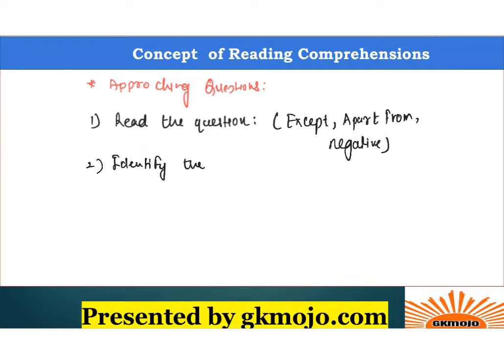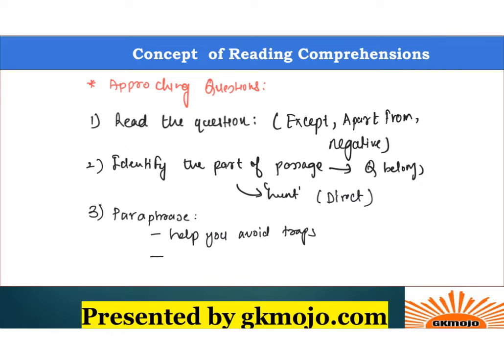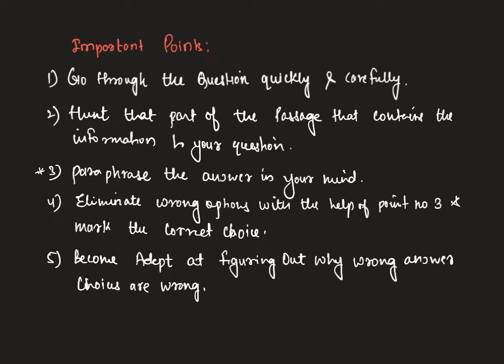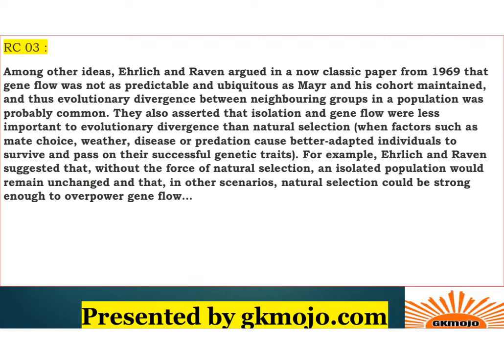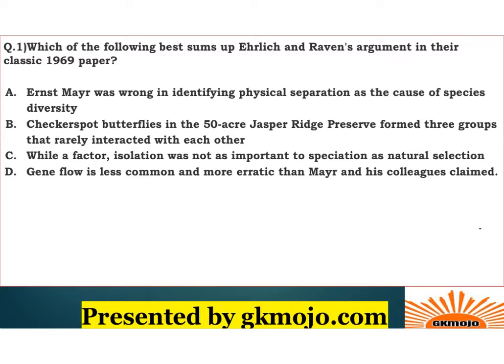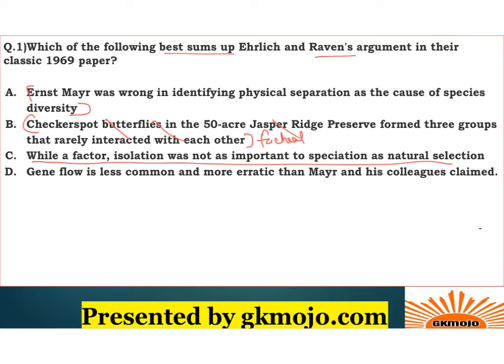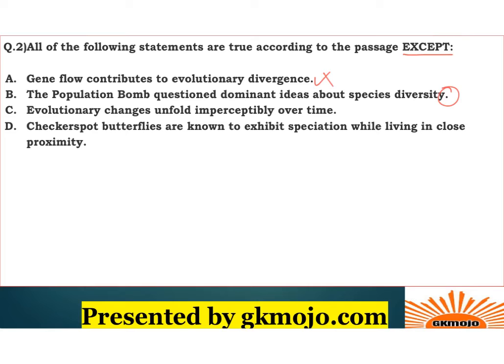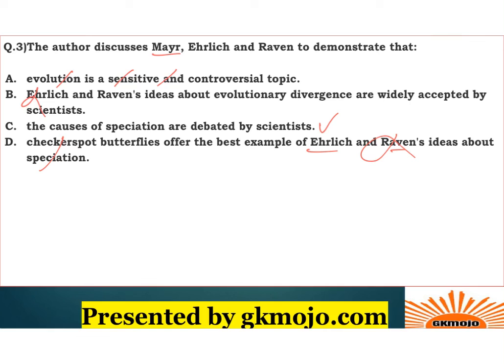CAT Reading Comprehension Lecture 3 | RC Classes | Important RC Solved Sets for CAT & Other Exams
Reading comprehension videos, RC SKILLS, solved RCs, reading comprehension tips, reading comprehension exercise, How to Solve Reading Comprehension Quickly